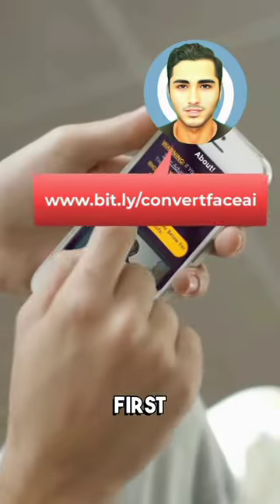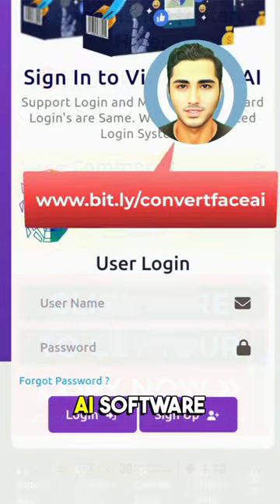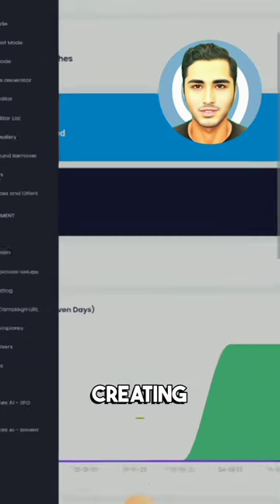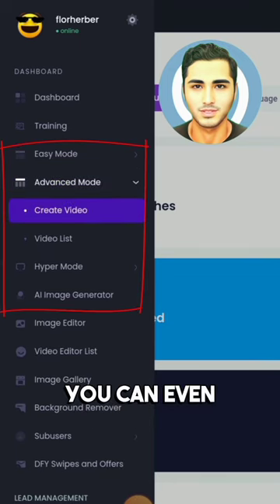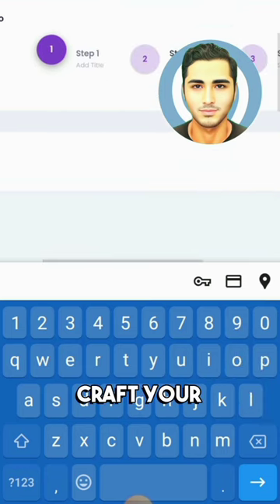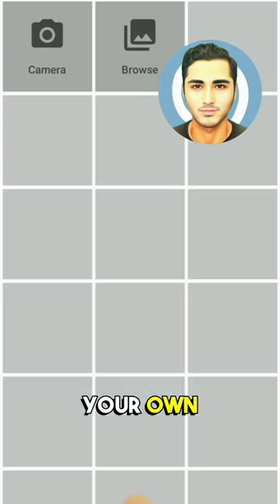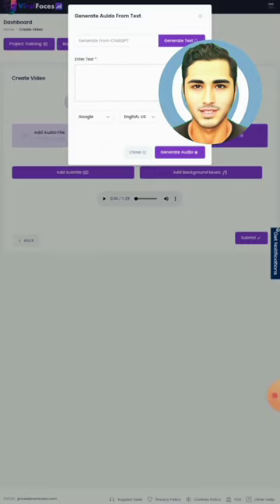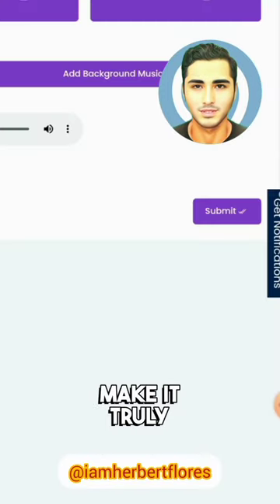How To Create AI Face Videos In Minutes and Get More Traffic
✅ Here's How to 🤖 Create 100s of A.I.-generated FACE videos & GO VIRAL now...
- Click the link to access Viral Face Ai with my exclusive bonuses.

✅ In this video you will learn how easy to create AI Face Videos using Viral Face Ai.

It's just 3 simple steps:

STEP 1 - Create stunning,
attention-grabbing face images in
any niche that captivate your
audience using AI tech. Or upload
your own image!

STEP 2 - Craft a script using A.I.
or copy/paste a script, turn it
into an emotional voiceover with
our AI. Customise & modify your
video using our powerful editor.

STEP 3 - Upload your AI face video
to Youtube, Instagram with our
*VIRAL ACCELERATOR* method and
watch the traffic & sales pouring in!

This is the SMARTEST use of AI,
combined with a PROVEN strategy,
thats HIGHLY UNTAPPED...

Here're some results newbies getting
with Face videos..

- 10M views posting a self-improvement short
- 1.5M views posting a gym tips reel
- 2.8M views posting a health tips reel

You can too start getting TONS of
traffic with ViralFaces AI. ACT FAST:

Claim Your FREEDOM ACCELERATOR FREE COURSE! 🎁